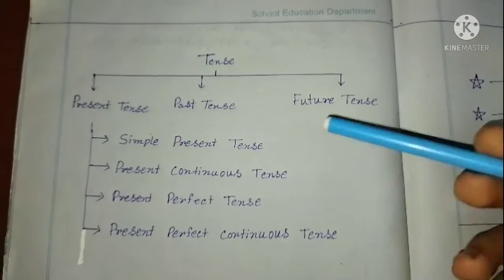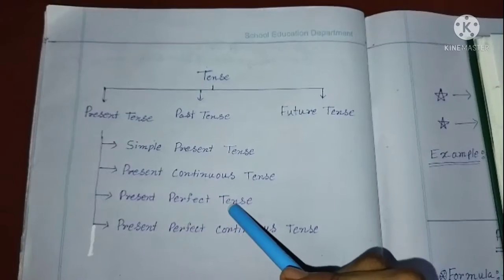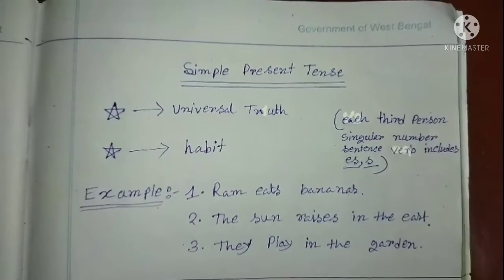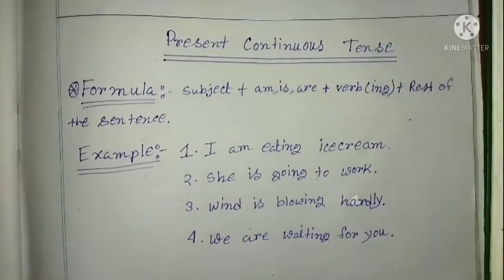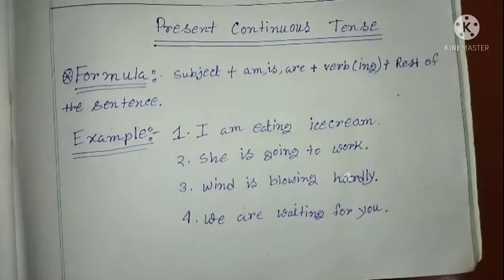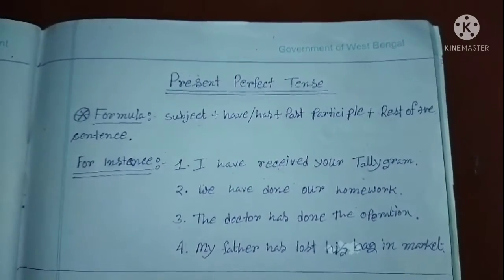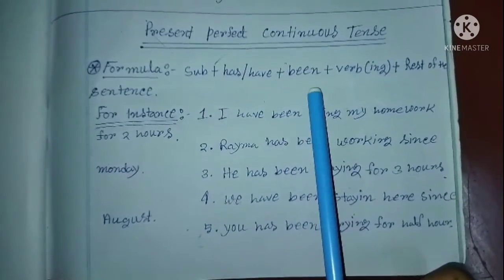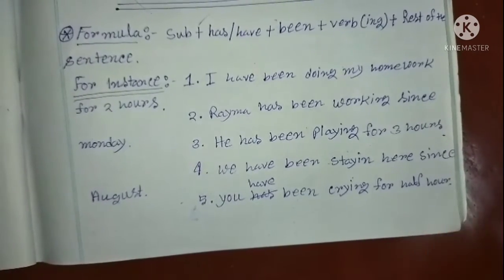Present Tense l taufik,s teaching l Kazi Taufikul Amin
In this video I have explained all divisions and genres about present tense. literally present tense has four strains namely simple present tense,present continuous tense,Present perfect tense and last of all present perfect continuous tanse.and they have their specific significant norms and custom. if we want to learn this tense then it has a condition that is you will supposed to be obedient.